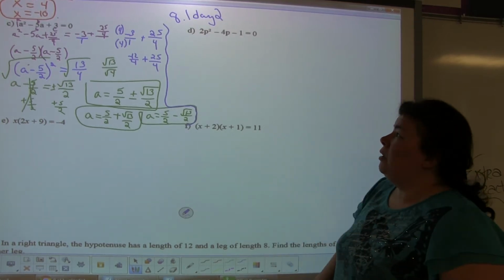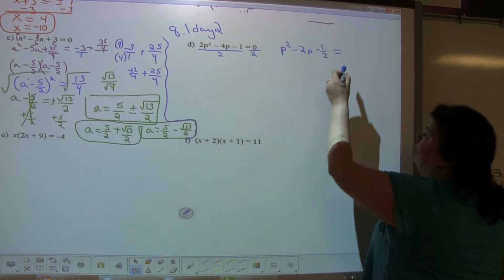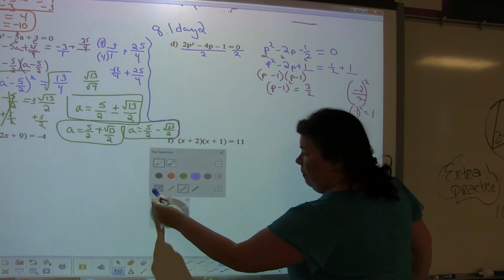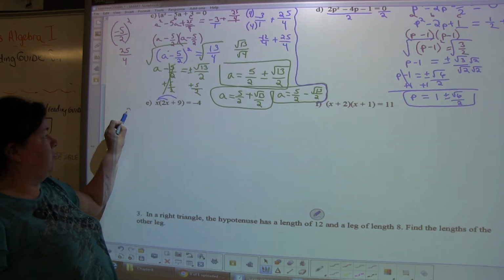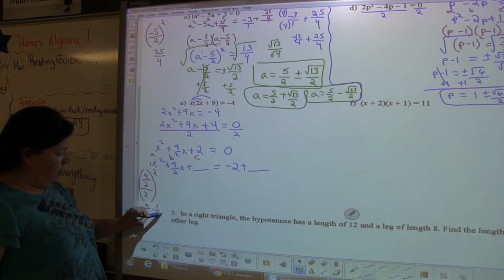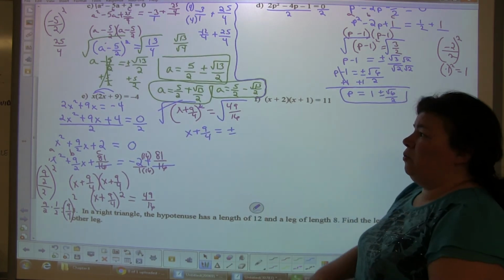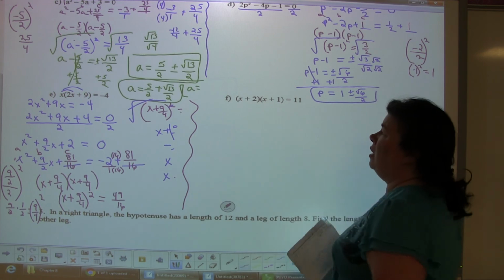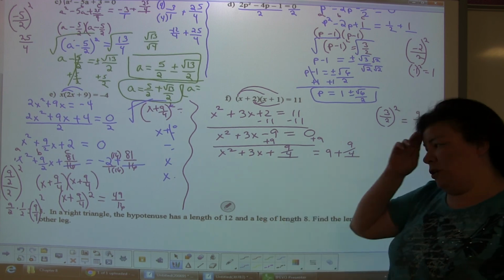8.1 day 2 part 1